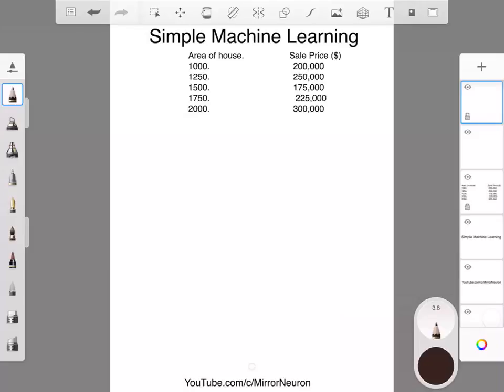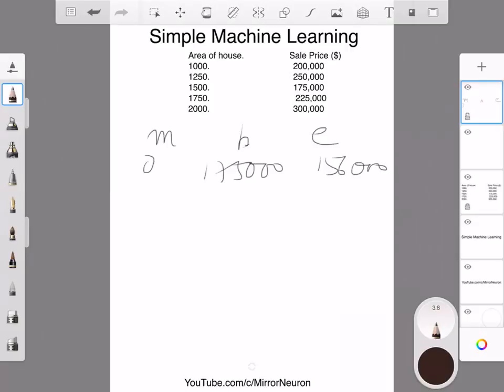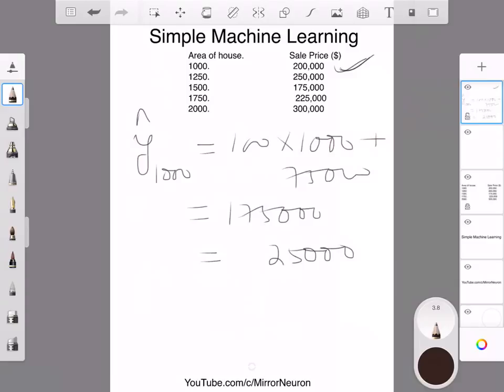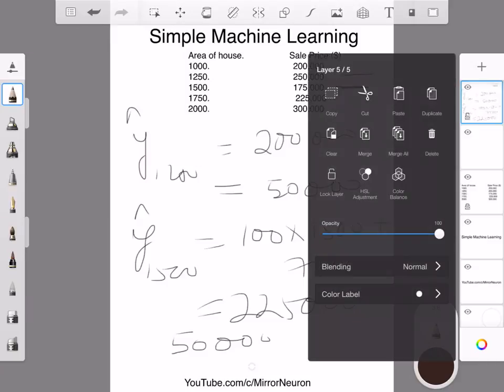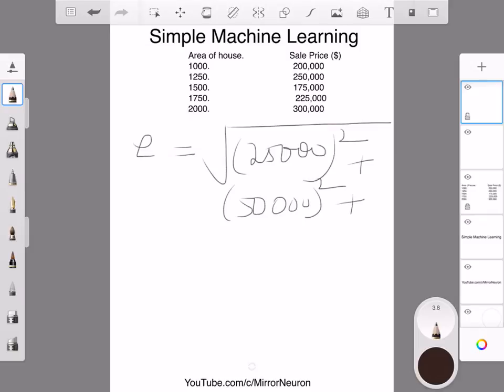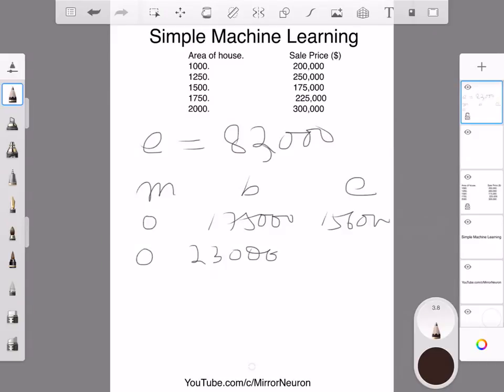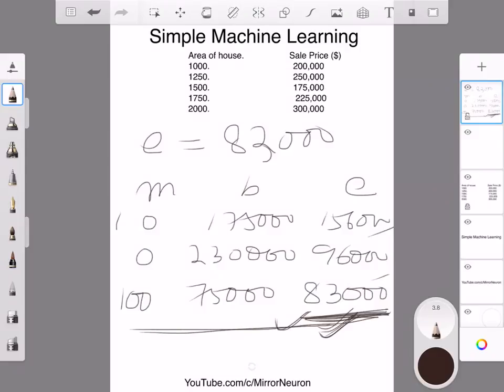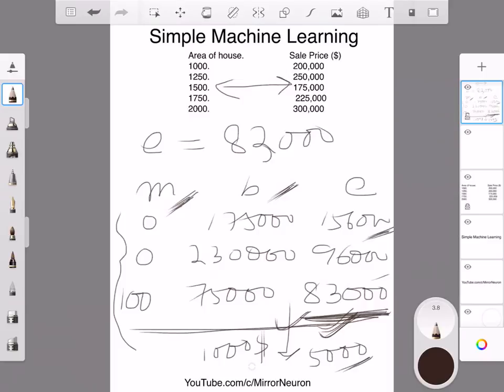Univariate Calculus | 4c Simple Machine Learning Theory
This video shows how To optimize a model by reducing the error